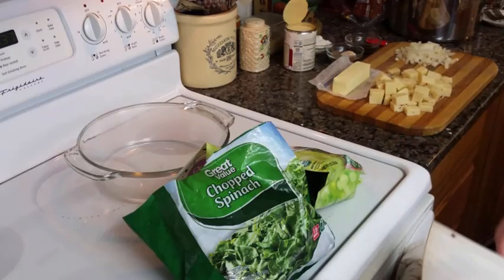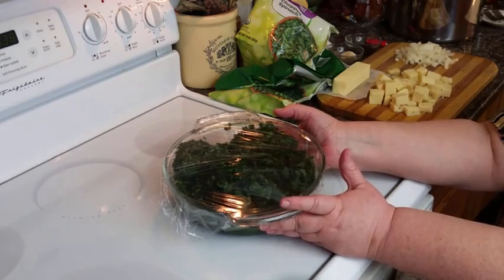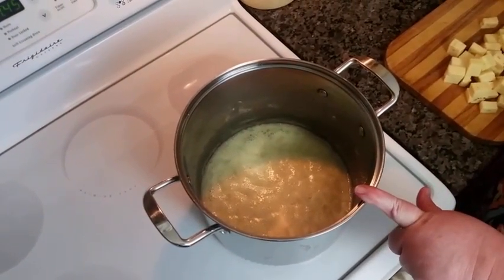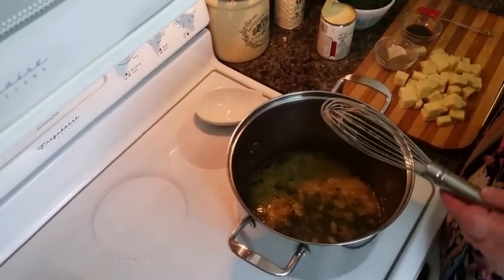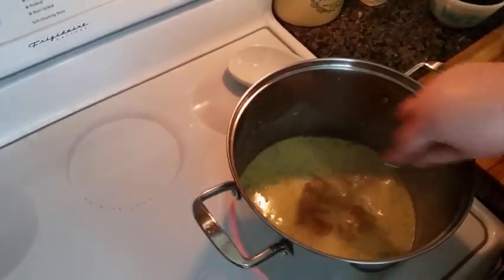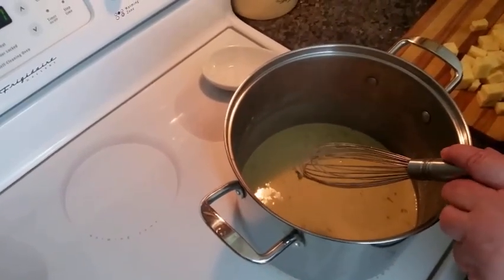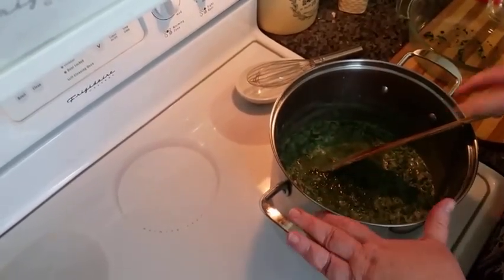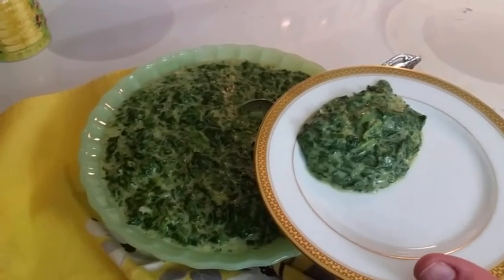Creamy Jalapeño Spinach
This delicious spinach dish might seriously upstage your entree'!

Even people who've previously turned up their noses at the mention of spinach will compliment you on this amazing dish.  It's colorful, easy to make, and loaded with flavor.  You adjust the "heat" to the level you like, or serve a tame version with the little bit of heat the jalapeño cheese provides.

8 tablespoons butter
4 tablespoons all-purpose flour
4 tablespoons onion, finely chopped
12 ounces evaporated milk
1-2 cups vegetable liquor (reserved from cooked spinach)
2 teaspoons Worcestershire sauce
1 ½ teaspoon celery salt
1 ½ teaspoon garlic salt
1 teaspoon ground black pepper
¼ teaspoon cayenne pepper, optional
12 ounces jalapeño cheese, cut into 1” cubes
40 ounces frozen, chopped spinach

Put one cup water in a large, microwave safe bowl. Heat until steam begins to rise from surface.  With potholders, carefully remove dish from microwave.  Add spinach to the water and cover with plastic wrap.  Return to microwave and heat on highest setting for 4 minutes.

Carefully remove from microwave.  Stir.  Spinach should be very hot, if not return to microwave until it is. Let cool. Drain spinach thoroughly, reserving drained liquid. In large pot, melt butter.  Add flour stirring to incorporate but not to brown.  Add onions and cook until soft and translucent. Pour in milk, spinach liquor, and Worcestershire sauce.  Stir with a whisk to combine.  Switch to a spoon, continuing to stir.  As mixture begins to thicken add seasonings and cheese.  When cheese is almost melted, add spinach.  Add more spinach liquor if needed.  The mixture should be very creamy.  Taste for salt and pepper.  Adjust as needed.  This dish can be made ahead and reheated in the microwave or an oven-safe dish.  It also freezes beautifully.  Enjoy!

***Note - I spoke rashly in the video.  Please do not pollute our oceans with canned spinach.***